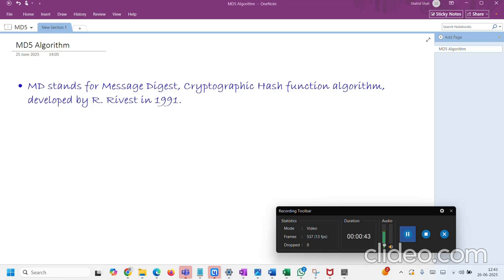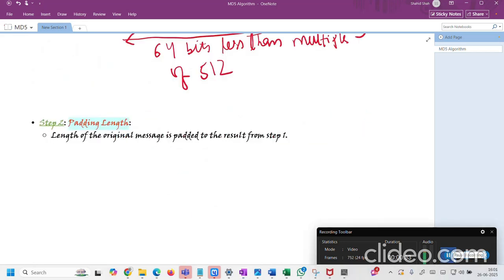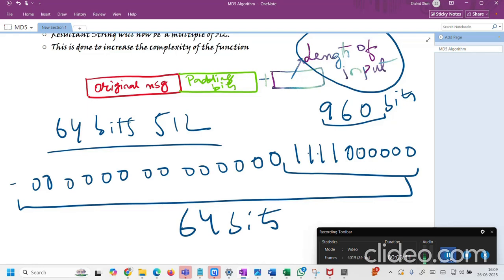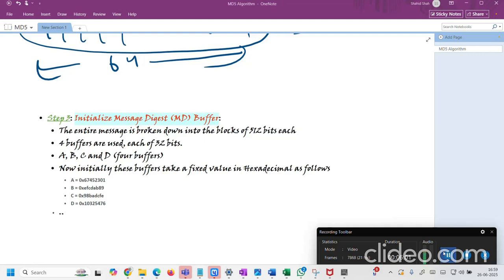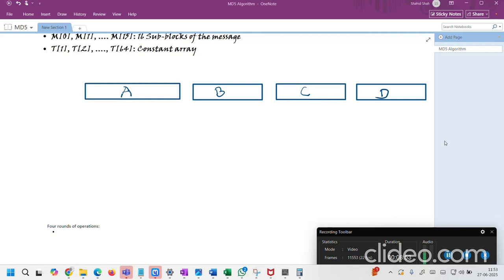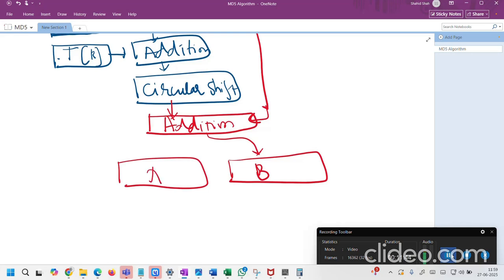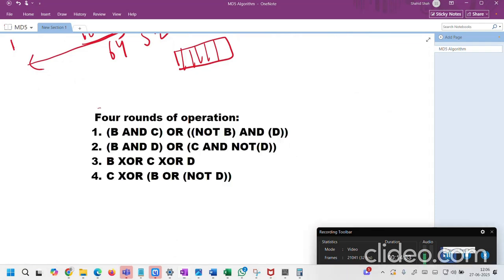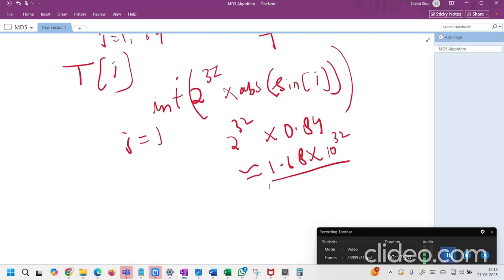MD5: Message Digest Hashing Algorithm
In this video, we briefly describe the MD5 Hashing algorithm, which forms the base for various modern Hashing algorithms used in Digital Signature and Data Integrity applications.